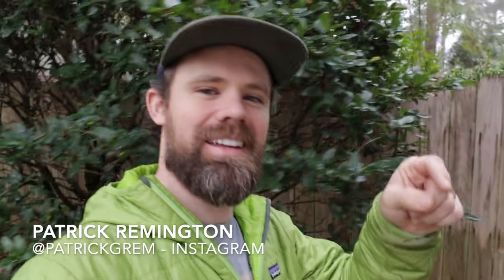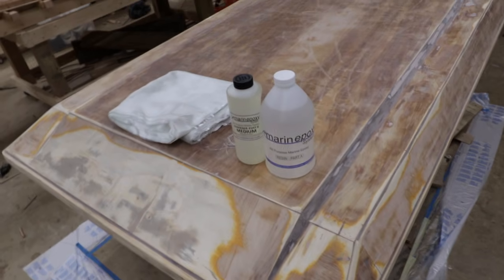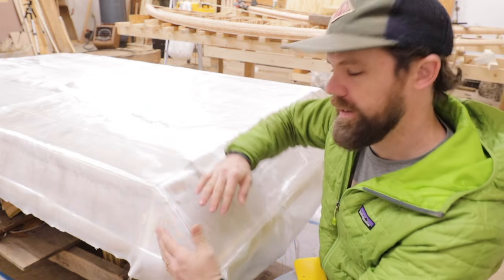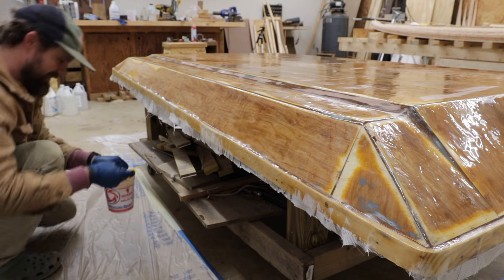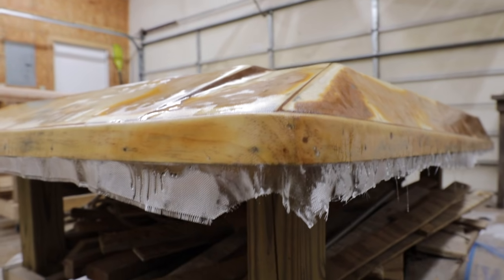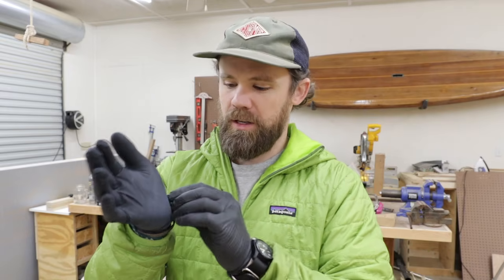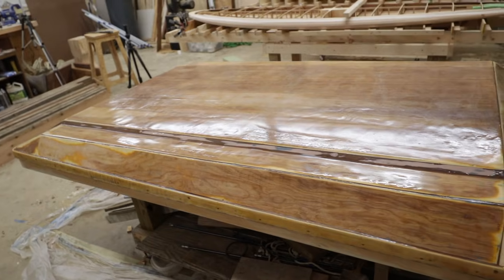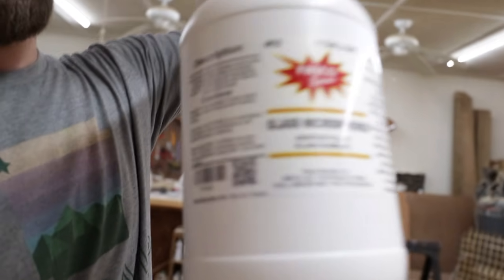Fiberglassing the Hardshell Rooftop Tent!!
In this video, we are picking back up where we left off with the DIY hardshell rooftop tent build series! Let me show you how to fiberglass your rooftop tent!

***LINKS***
Epoxy -